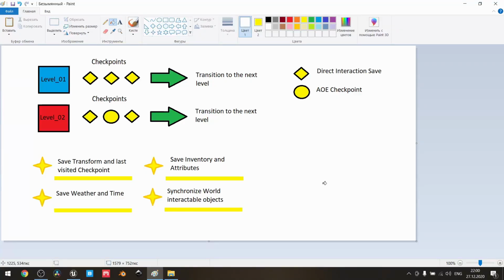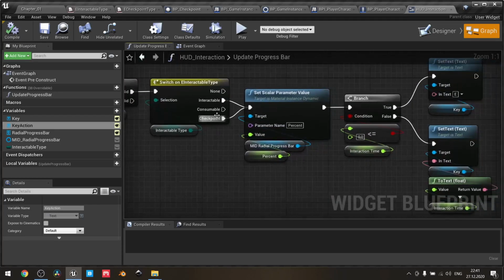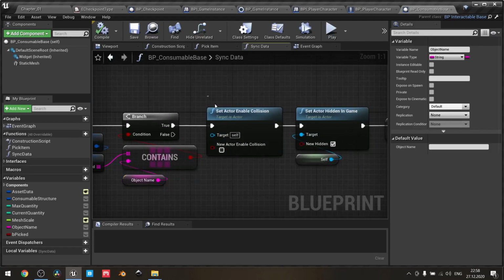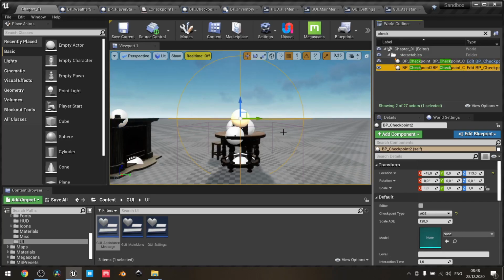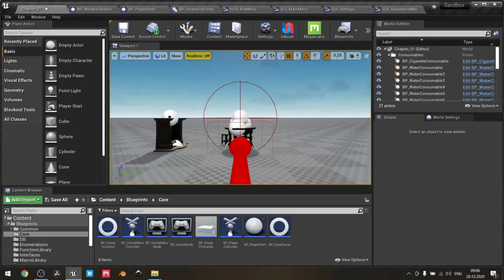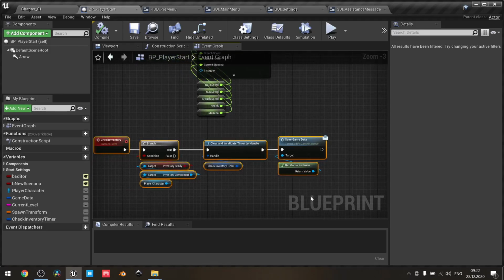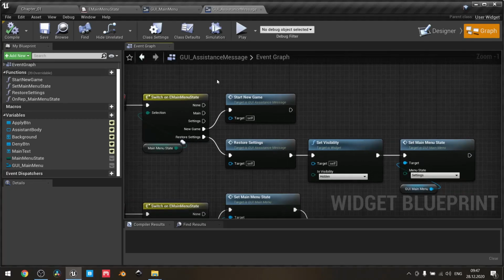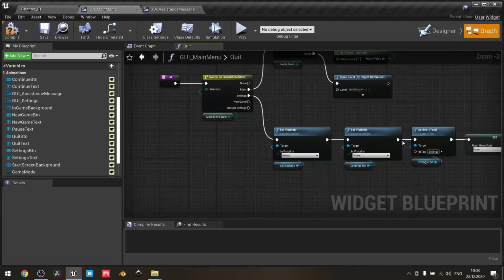Advanced Save System in UE4/UE5